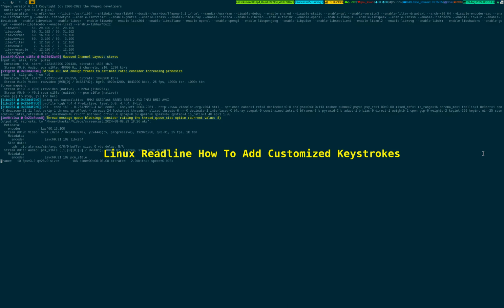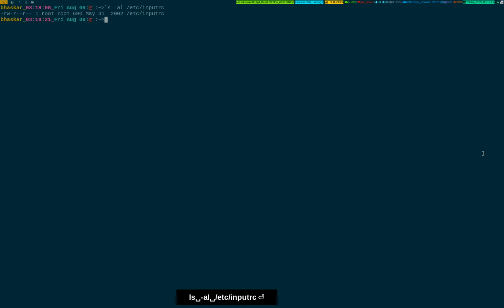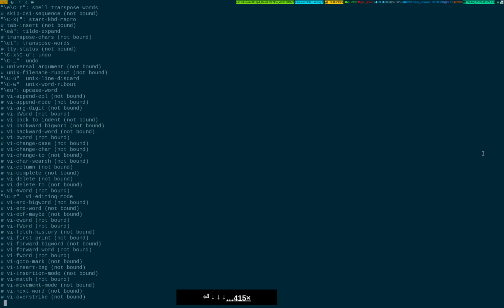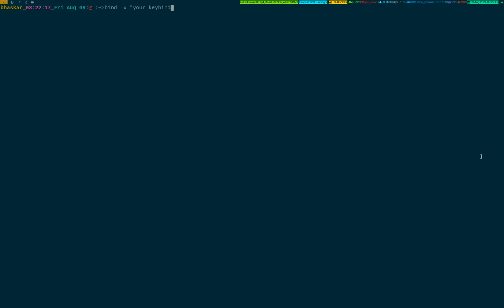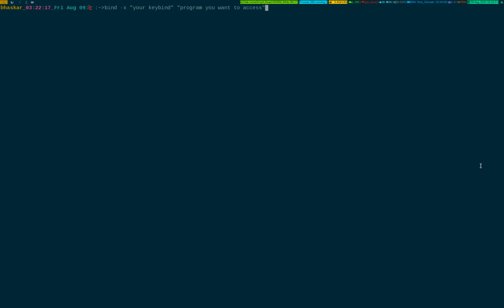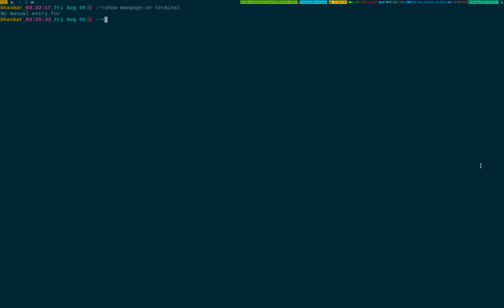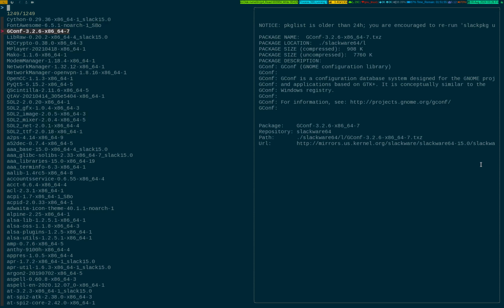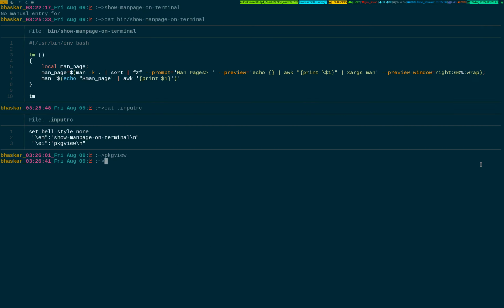Linux Readline How To Add Customized Keystrokes 2024_08_09_03:18:20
In this video, you will see, how you could add keystrokes of your own to the readline library.